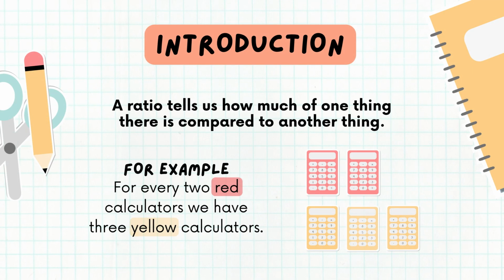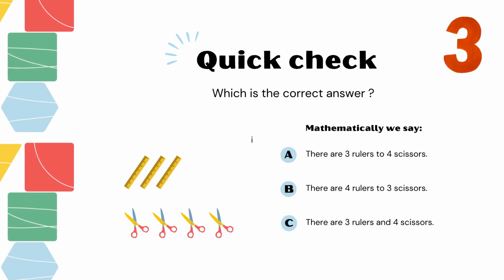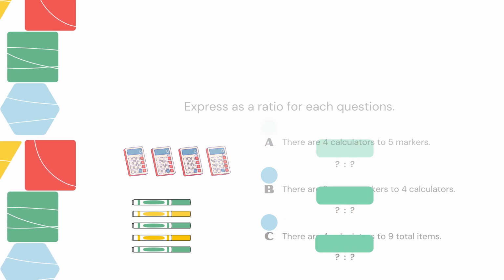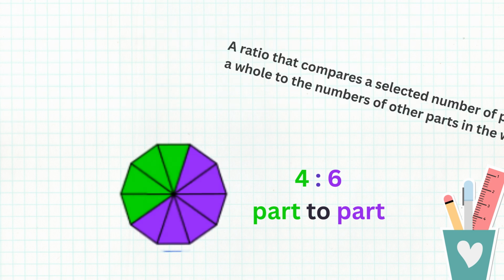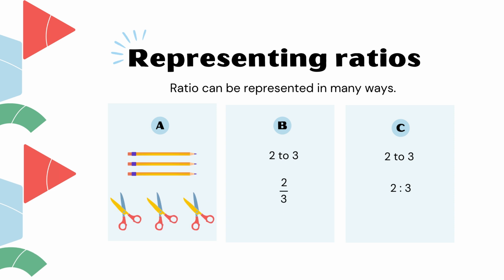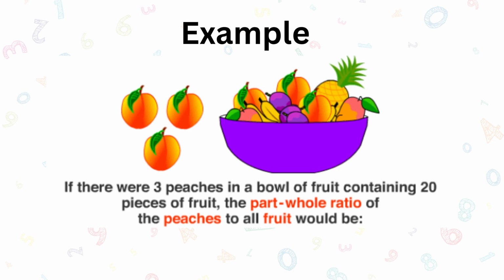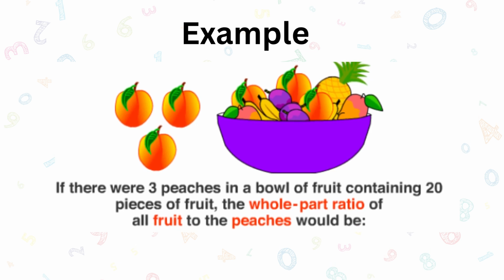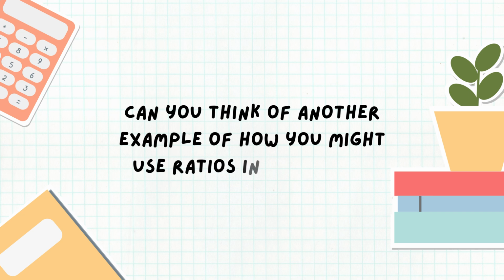Understanding Ratios for Beginners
🎉 Welcome to Ninja Numbers!
Ready to master ratios in a fun and easy way?
In this video, you'll learn what a ratio is, the 3 main types, and how we use them in real life.

✨ What’s inside:
✔️ Simple ratio definitions
✔️ Easy examples
✔️ Real-life uses
✔️ Quick tips to remember!

🧠 Keep practicing and you’ll see how useful ratios are all around you.